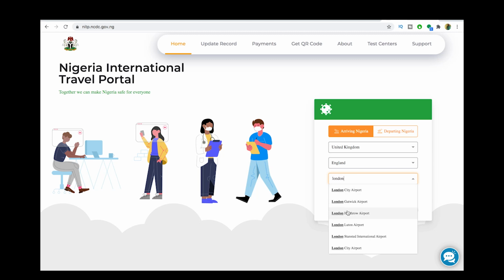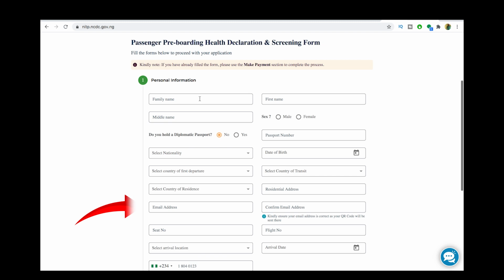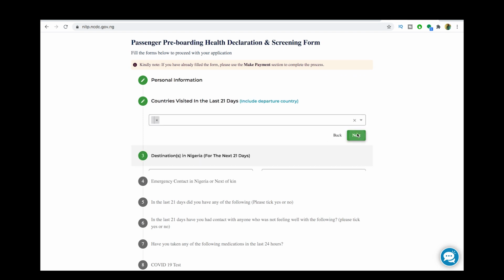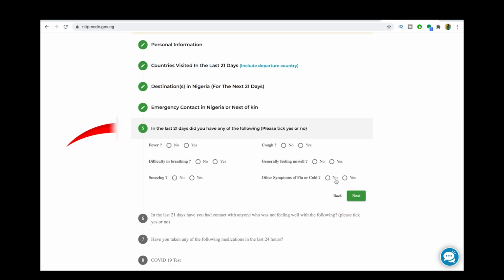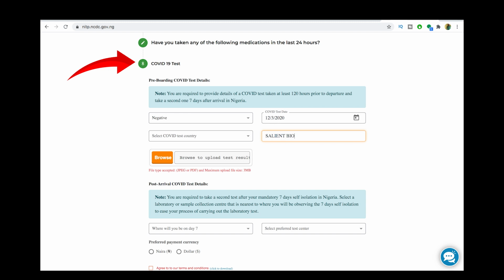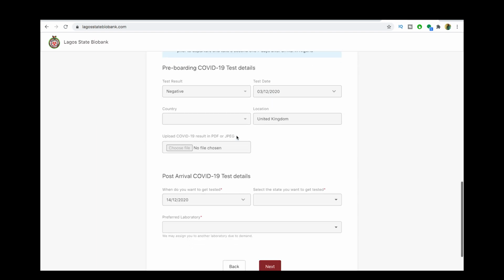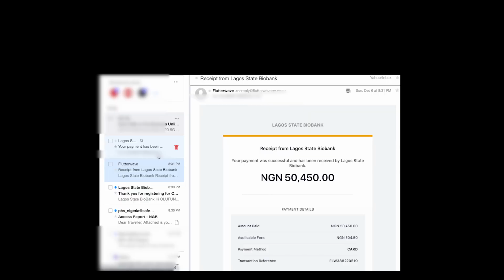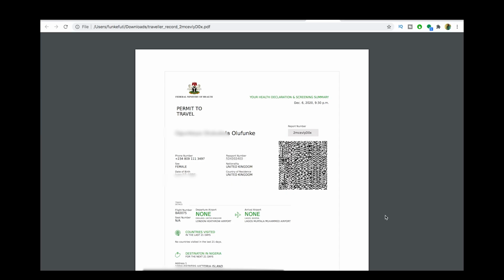LAGOS International Airport MM Arrival Protocols | Part 2: NIGERIA TRAVEL PORTAL & GENERATE QR CODE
LAGOS International Airport MM Arrival Protocols | Part 2: NIGERIA TRAVEL PORTAL & GENERATE QR CODE is a video where Sassy Funke shares the 2nd part of the process on traveling to Nigeria. She shares the step by step process of registering on the NITP (Nigeria International Travel Portal).

Vlogging camera
Drone camera
Ring light